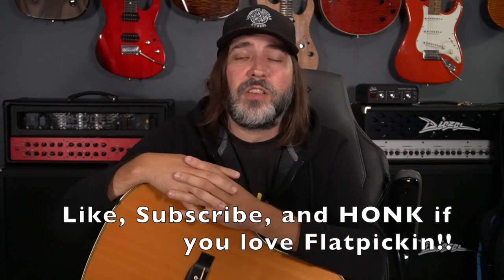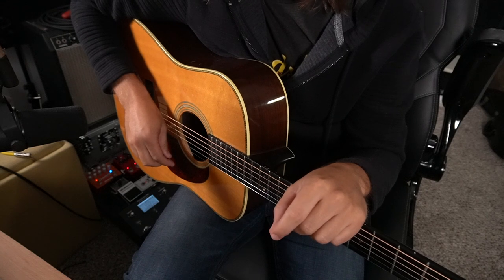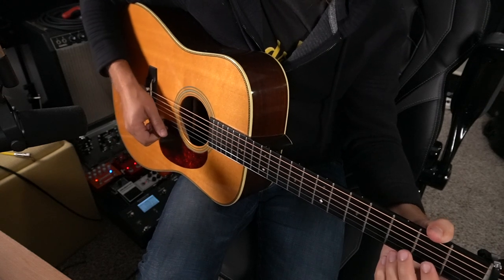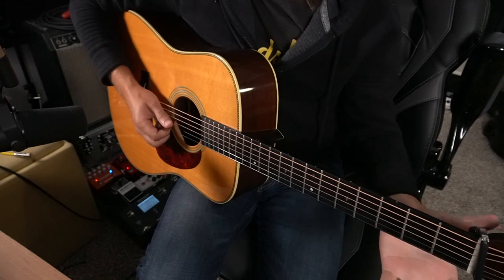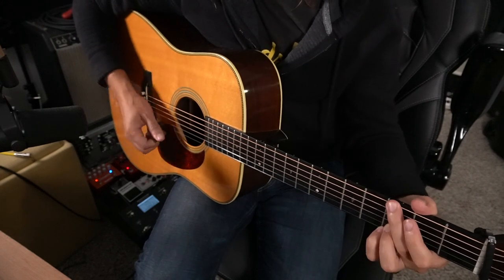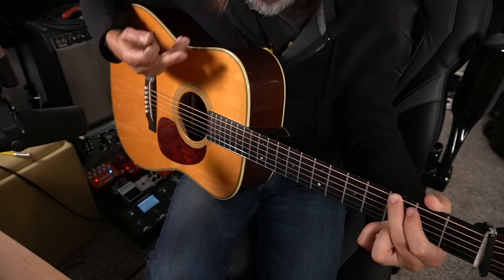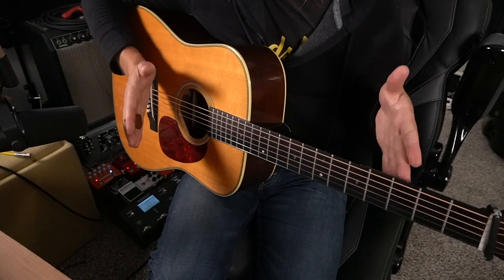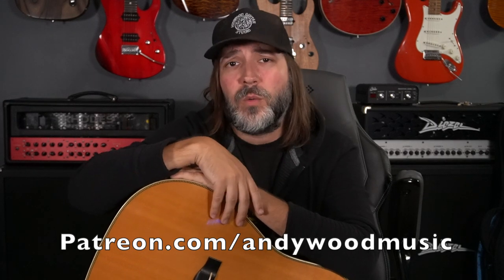Woodshed Ep. 70 - Bluegrass Flatpicking!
Hello Music Lovers!!  This Week on the Woodshed we talk about the rise in popularity of Bluegrass music and I will teach you some Billy Strings/Doc Watson/Tony Rice licks as I walk you through Salt Creek.  Its an old bluegrass standard that I played with my Grandad hundreds of times. Some Grab that papaw acoustic guitar and lets get to it!